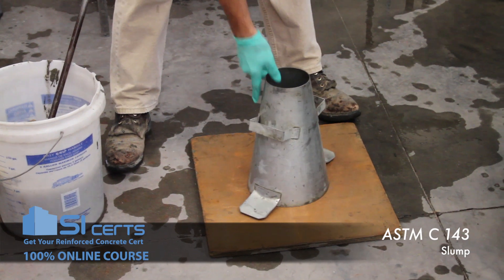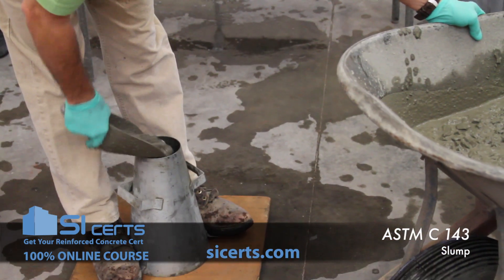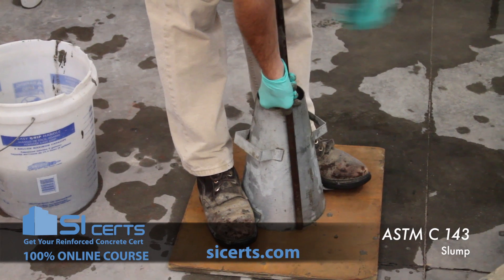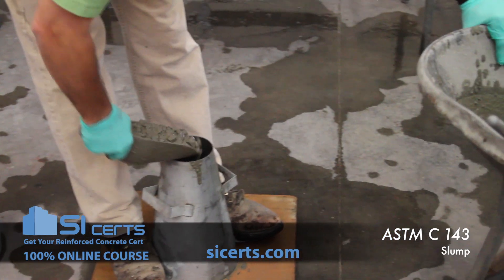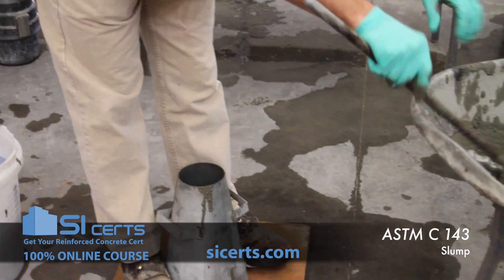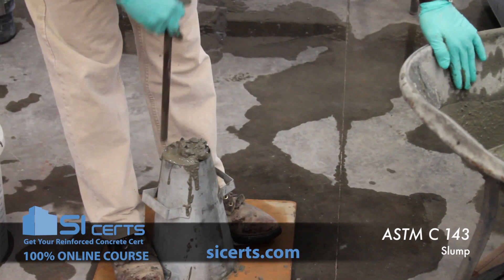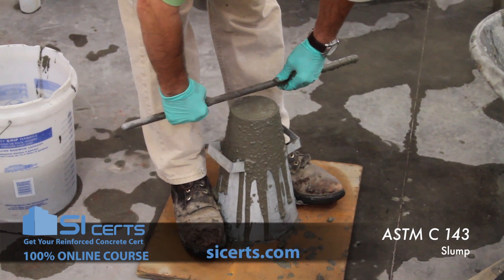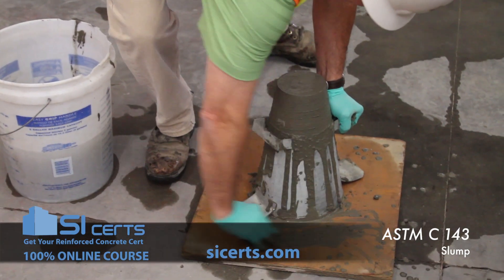ACI Slump Test: ASTM C143 Concrete Slump (Newer Version Available, Click Top Right Corner)